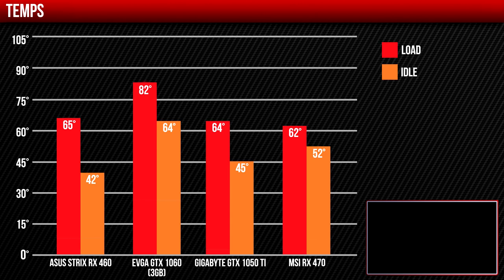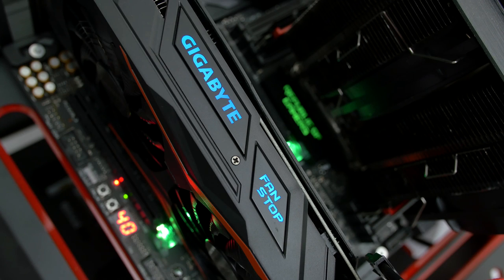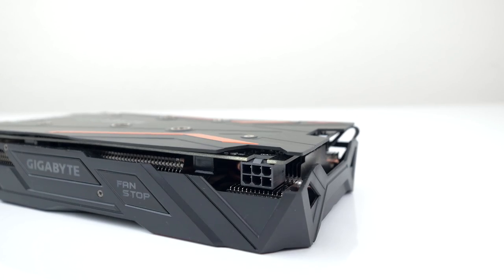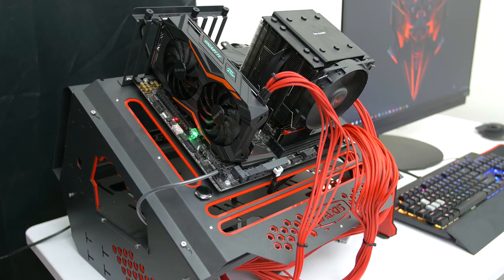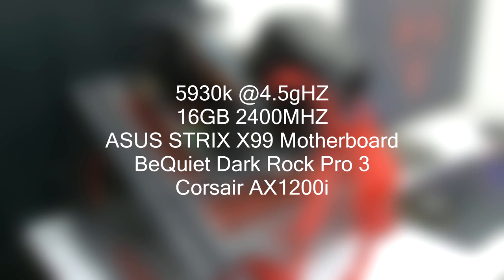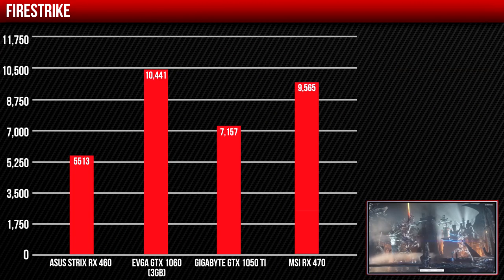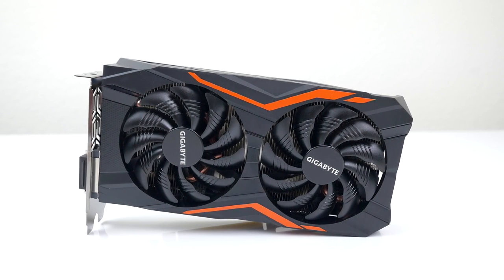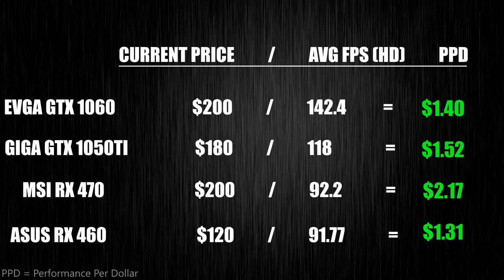Technology PC - GTX 1050 TI Benchmarks Gigabyte G1 Gaming by TechLife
With the continuous development of science and technology along with the development of computers and software, accessories ... To help you better understand the technological equipment we will give assessments objectively and support you .